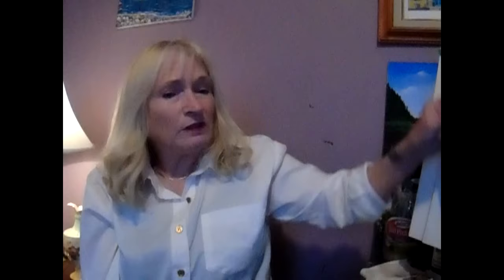How to AVOID Copyright infringement when painting from tutorials on youtube and art learning books.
how to avoid copyright infringement when painting from tutorials on youtube and pictures in art tutorial books explained.A must watch..
Acrylic Painting and drawing Techniques for the beginning artist, how to paint with Acrylic paint, how to draw for beginners.

Easy step by step techniques to learning how to paint and draw landscapes, seascapes, wildlife, flowers and so much more with Acrylic Paint, for the beginner..